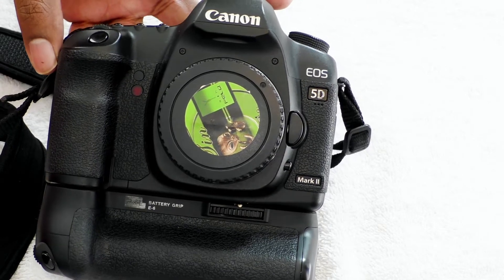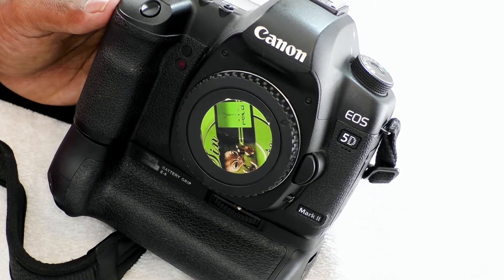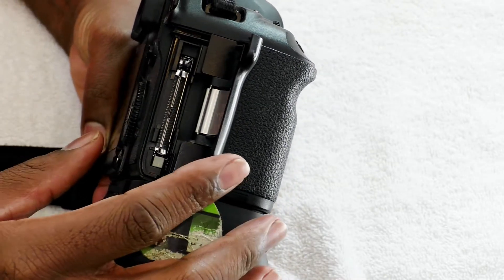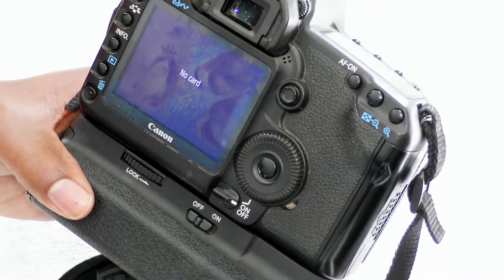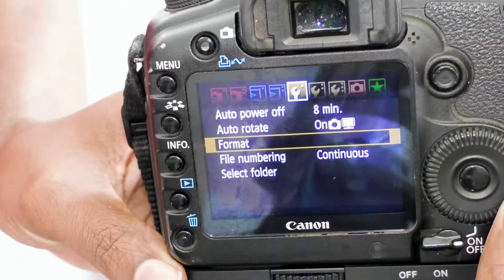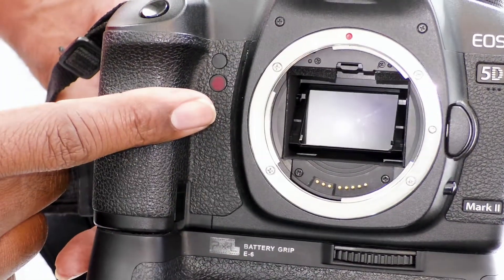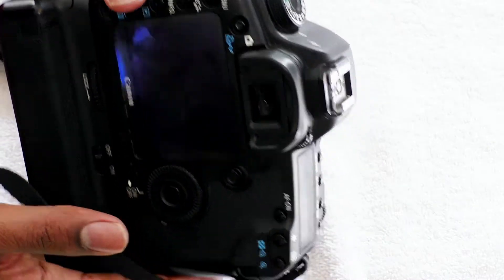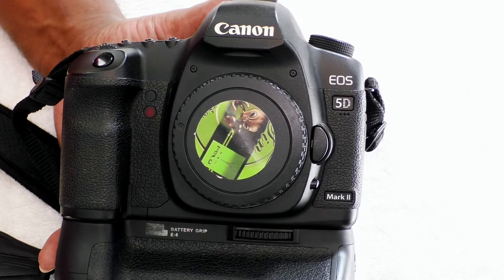✅ How To Use Canon EOS 5d Mark II Review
The Canon EOS 5D Mark II is a 21.1-megapixel full-frame CMOS digital single-lens reflex camera made by Canon, the first Canon EOS camera to have video recording capabilities. It succeeds the EOS 5D and was announced on 17 September 2008.
On 2 March 2012, Canon announced the camera's successor: the Canon EOS 5D Mark III.On 24 December 2012, Canon Japan moved the camera to their "Old Products" list, effectively discontinuing the camera.
While the Nikon D90 was the first DSLR to shoot 720p high-definition video, and the Panasonic GH1, a MILC, was capable of 1080p/24 recording before the 5D Mark II officially gained this capability, the latter was the first full-frame DSLR to feature 1080p video recording.The Canon PowerShot SX 1 IS followed with 1080p video in a bridge digital camera soon after.[13]